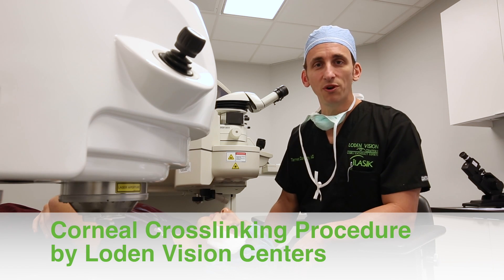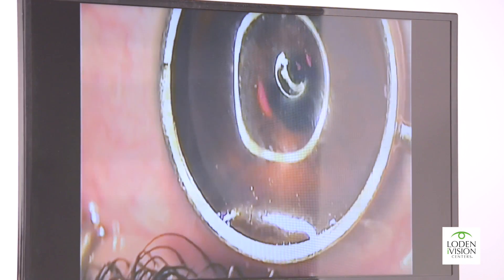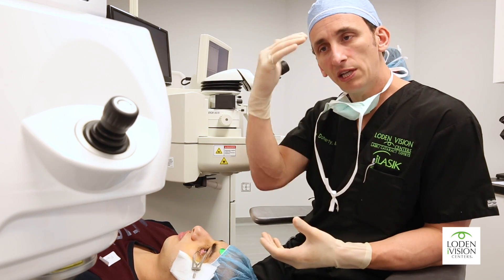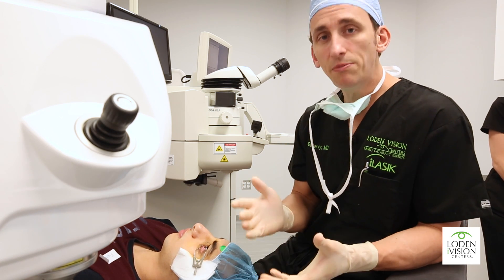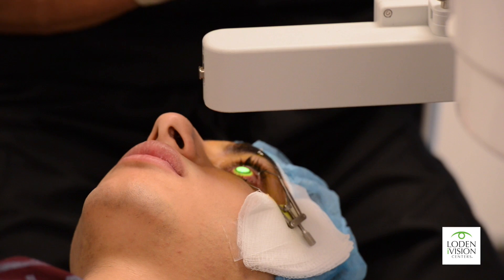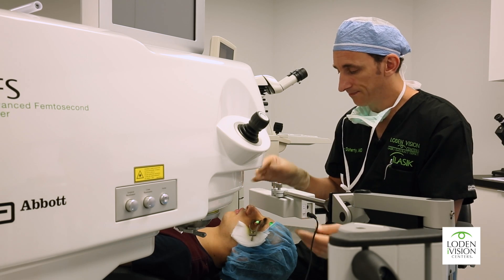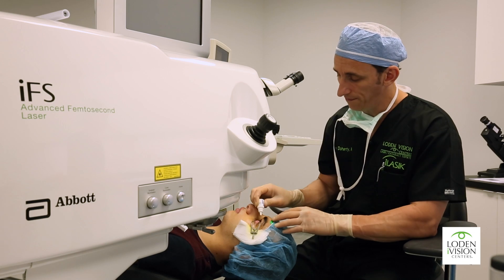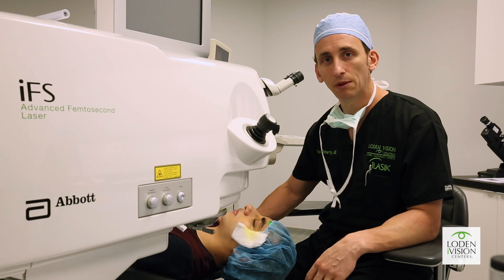Corneal Crosslinking Procedure for Keratoconus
An inside look at how Corneal Crosslinking for vision correction is performed. Dr. Terrence Doherty at Loden iVision Centers is a Fellowship Trained Cornea expert.

Corneal Crosslinking is a vision correction procedure for patients with Keratoconus. Keratoconus is a degenerative disorder of the eye in which structural changes within the cornea cause it to thin and change to a more conical shape than the more normal gradual curve.